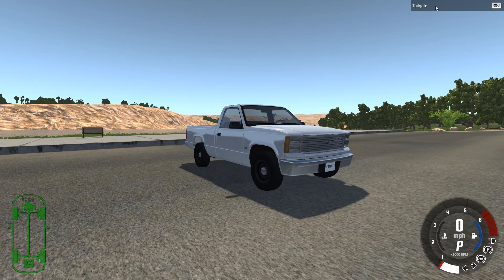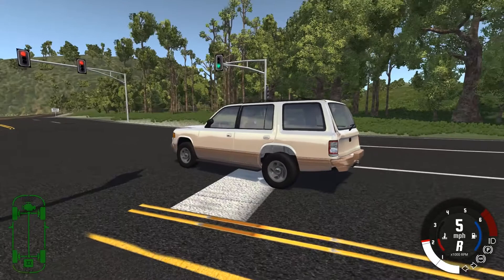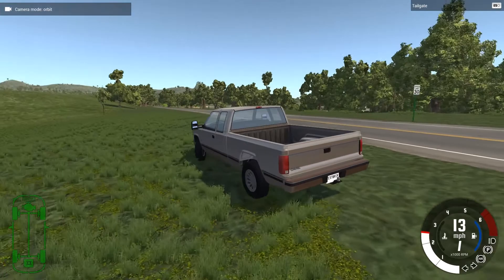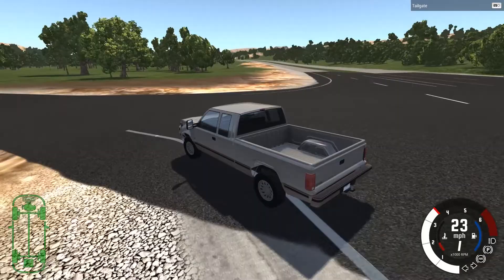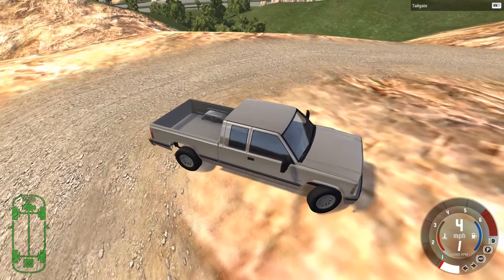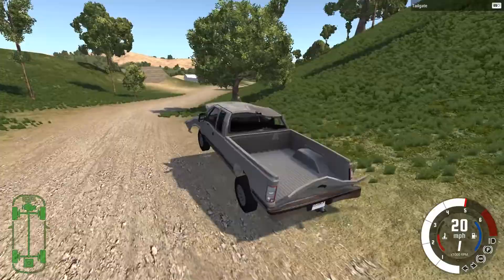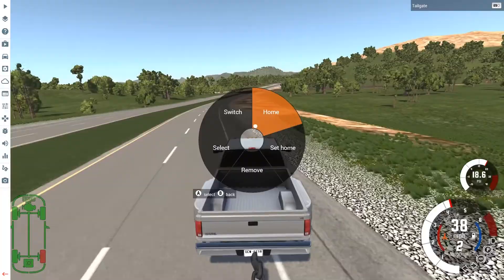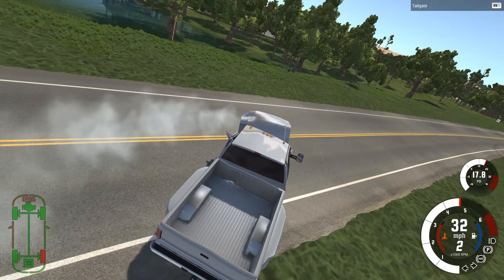But will it tow? || BeamNG.Drive Science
Watch me live stream here!